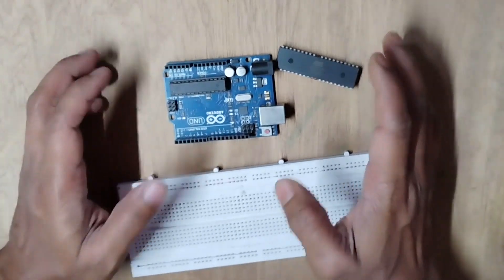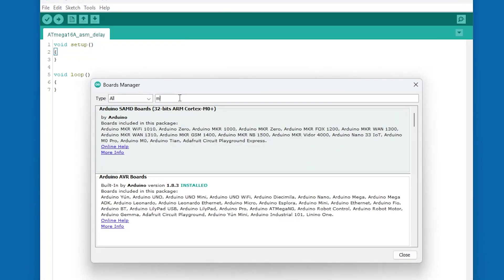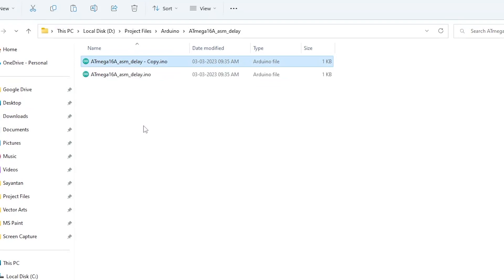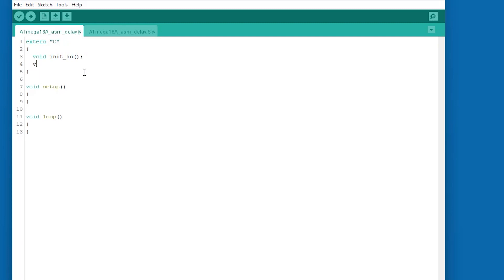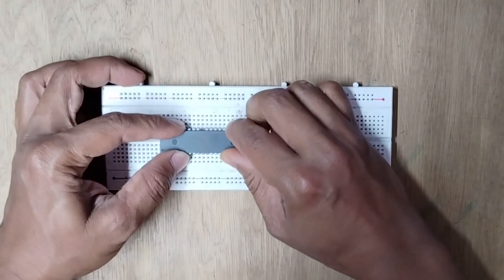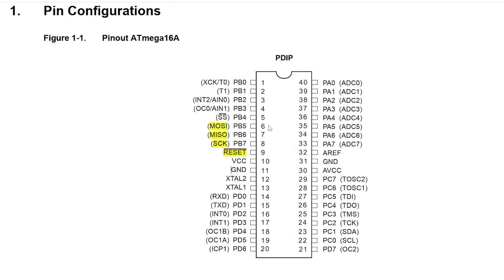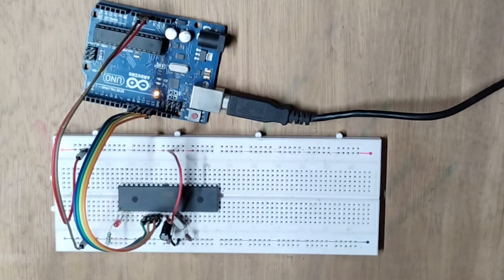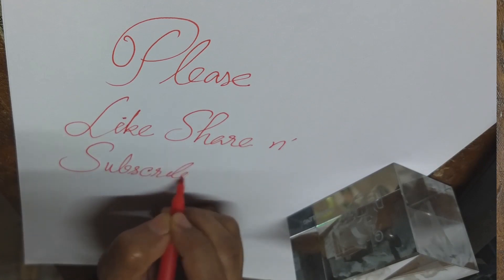How Do I Upload My Code Into A Bare AVR Chip Without The Bootloader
In this video I've shared how do I upload my codes to a bare AVR chip using Arduino as an ISP programmer and without using any bootloader.